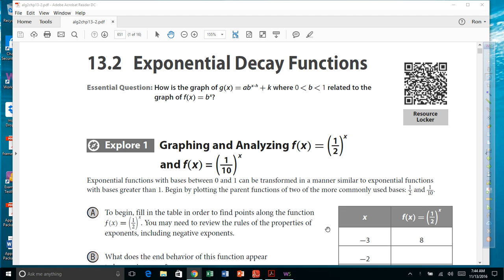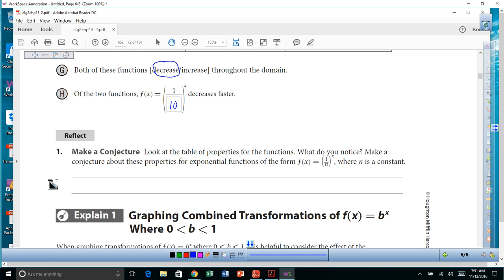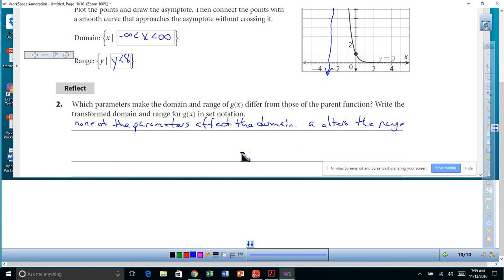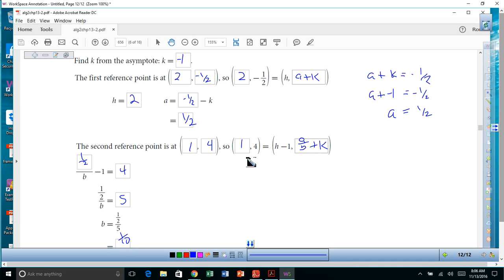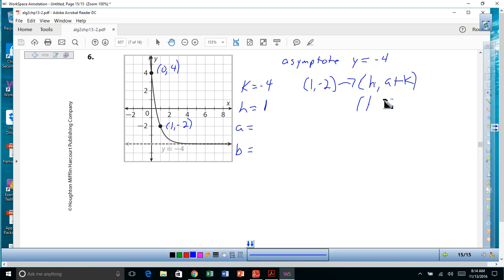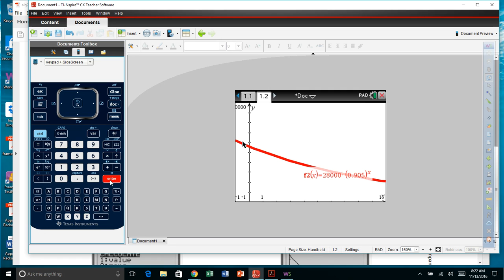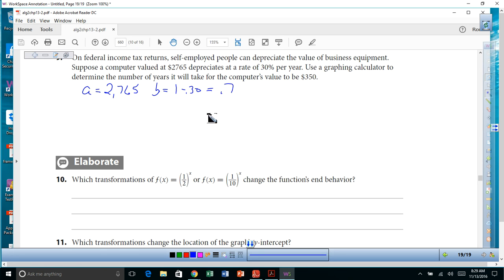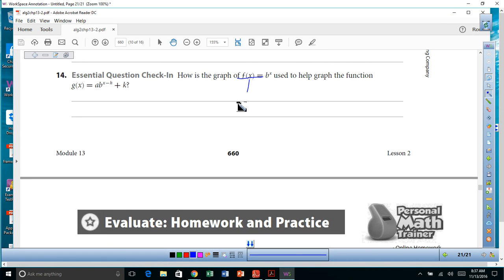alg2lesson13 2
Leeson 13 - 2
Exponential Decay Functions
Algebra 2